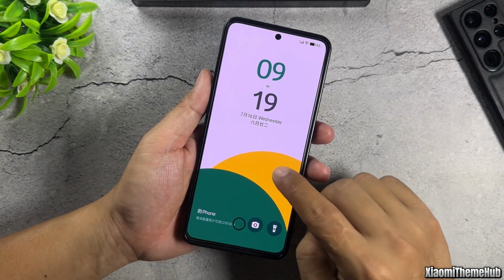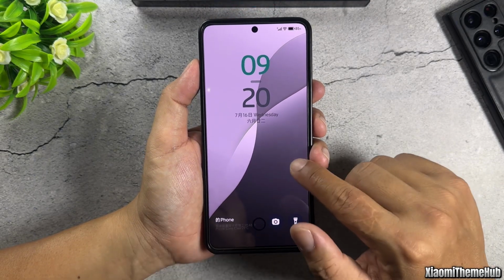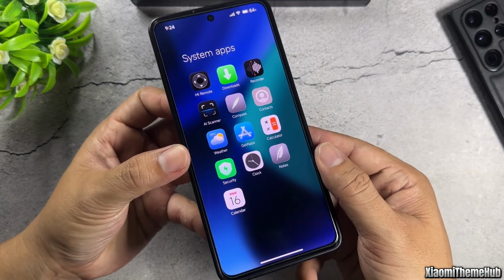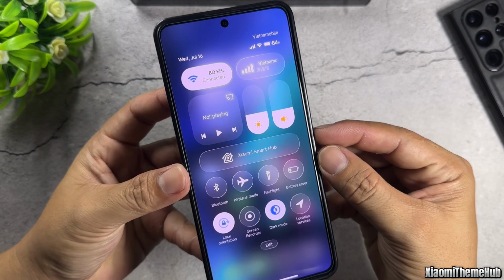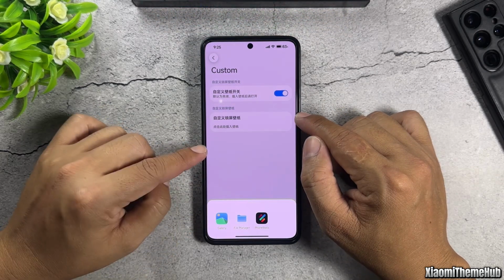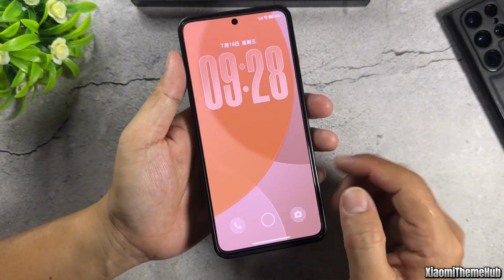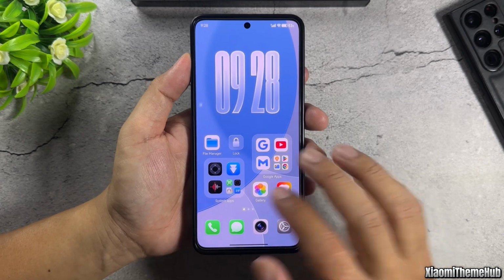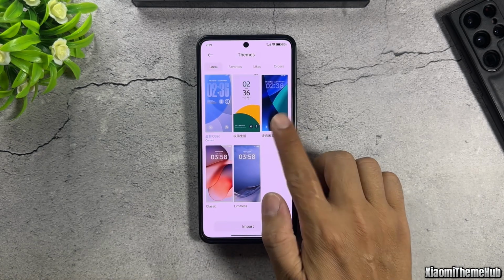Chinese Themes With Always-on Mode & Transparency Control Center | Xiaomi Theme Hub